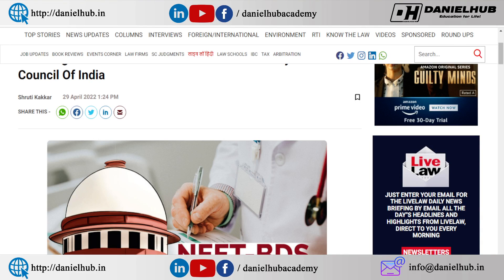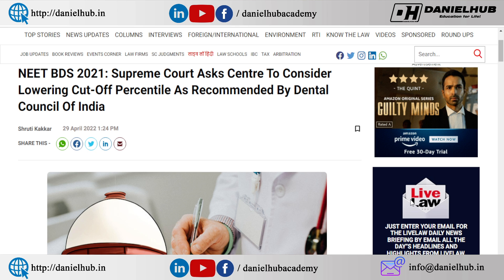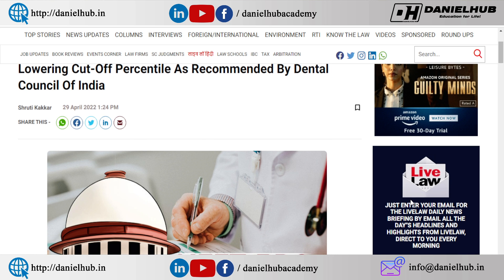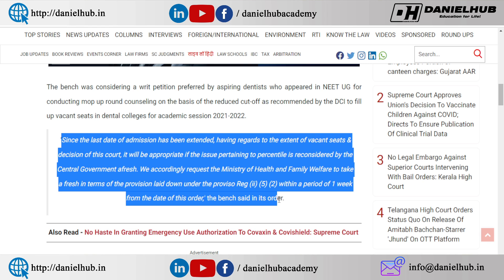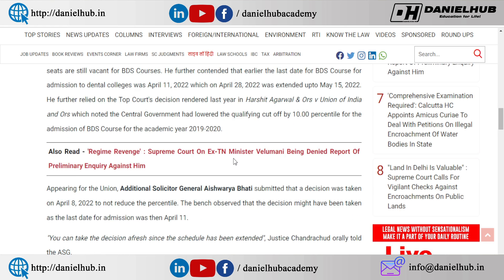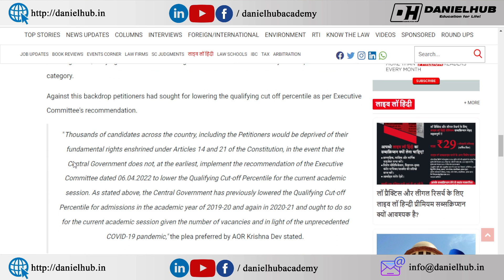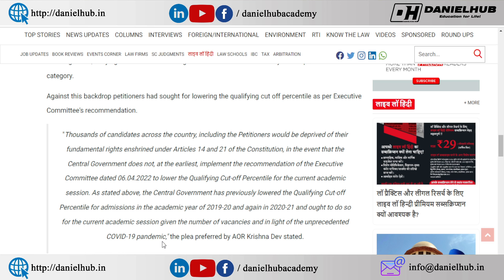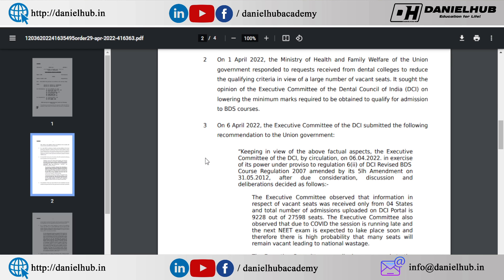Percentile Reduction for BDS - Supreme Court Case Update - When BDS Percentile will be reduced?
Percentile Reduction for BDS - Supreme Court Case Update - When BDS Percentile will be reduced? - Mizpah Career Academy, Coimbatore

Free Offline Mock Test for NEET 2022 - Offline Free Mock Test at Mizpah Career Academy Coimbatore

At Mizpah Career Academy, we provide coaching for NEET, JEE, CUET, GATE Examination. Mizpah Career Academy is located in Saravanampatti, Coimbatore. We have both offline and online classes for NEET and JEE 2022. We are also starting a 1 year and 2 year regular weekdays courses and weekend courses from this month. Only one batch is remaining so very Limited Seas are available.
For Admissions
Daniel Pradeep
free mock test for neet 2022
NEET 2022 Registration Last Date Postponed to May 15th 2022 - MBBS / BDS / AYUSH / B.Sc Nursing
NEET Previous Year Question Paper in Tamil - 5 Problems in 10 Minutes - Daniel Hub Academy
Physics Important MCQs - Physics Important Problems - NEET Previous Year Question Paper in Tamil - 5 Problems in Just 10 minutes Series - Daniel Hub Academy
My dear students and parents, Welcome to Daniel Hub Academy. After talking with many students, their most difficult subject in NEET and JEE is Physics. So we have come up with an idea to make things simple! We will learn 5 mcq problems in just 10 minutes. Please make use of this series to understand the basic concepts of solving physics problems!

Physics Important MCQs
Physics Problems shortcuts
NEET Physics problem solving techniques
Why NCERT Physics is needed?
how to prepare physics for neet 2022
how to crack physics in neet 2022
how to crack chemistry in neet 2022
class 12 physics ncert solutions
physics ncert line by line explanation
physics ncert one liner for neet
How to Read NCERT PHYSICS in Tamil
how to study ncert physics class 12
NEET Study tips
Physics Standard 12 NCERT Line by Line
Semiconductor Electronics line by line NCERT,

நீட் தேர்வில் குறைந்த மதிப்பெண் பெற்றவர்களின் கவனத்திற்கு - Safe Mark for MBBS in Tamil Nadu Govt Medical Colleges

Welcome to Mizpah Career Academy -  DanielHub Academy!

I am Daniel Pradeep who is a Research Scholar and I do have more than 8 years of experience in Engineering Teaching. Choosing the right career after your higher secondary is the most important decision that you will make! Daniel Hub Academy will help you to choose the best career by giving a detailed information about the various best courses available in your region and worldwide! We are helping the students who are willing to become doctors by sharing vital guidance and information. Weather it is MBBS or BDS or any Paramedical Courses, we have the information that you need! This channel is created to guide students to make a clear decision on their career by providing career guidance in tamil and also to make the young people to understand the engineering concepts in Tamil. Let's Hope for the Best!

அறிவியல் ஆர்வமுள்ள உங்களுக்கு, கல்வி  சார்ந்த சந்தேகங்களை தீர்க்கும் விதமாக நம் தமிழ்மொழியில்   கற்பிப்பதில் /சந்திப்பதில் பெருமைக்கொள்கிறேன்.

கற்பித்து கல் !
மகிழ்வித்து மகிழ் !!